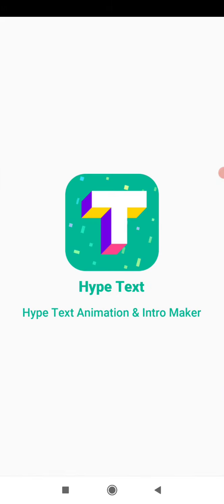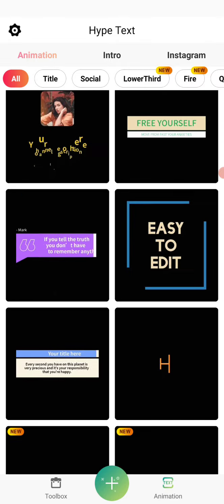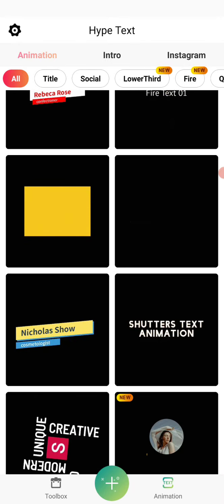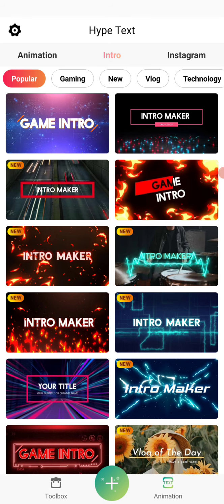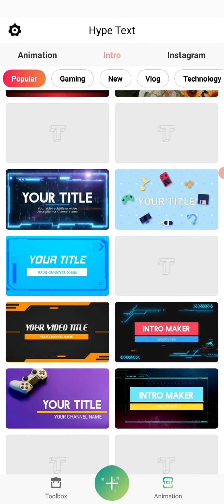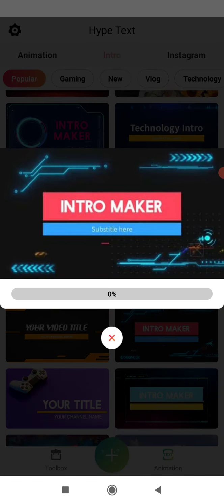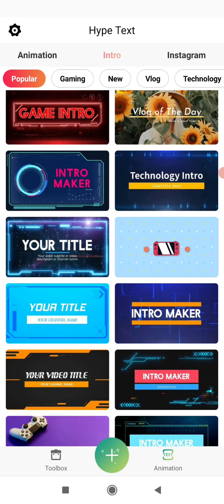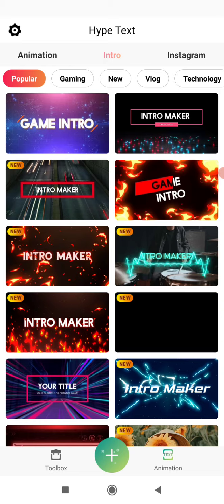How to make YouTube channel intro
Hello friends welcome to our YouTube channel, in today's tutorial I will be showing you guys how to make your own YouTube channel intro using Hype Text app in android mobile phone.